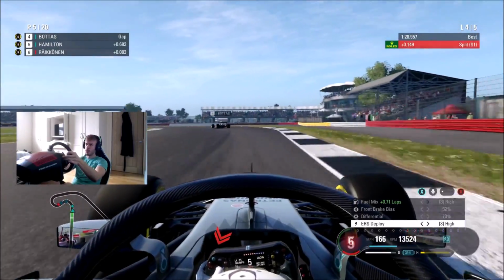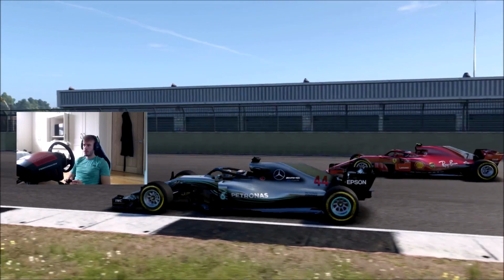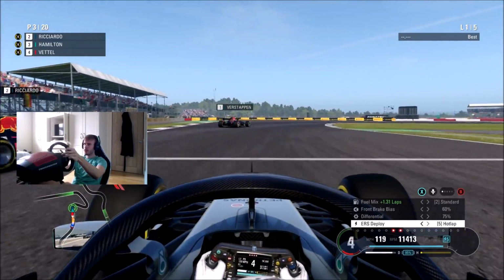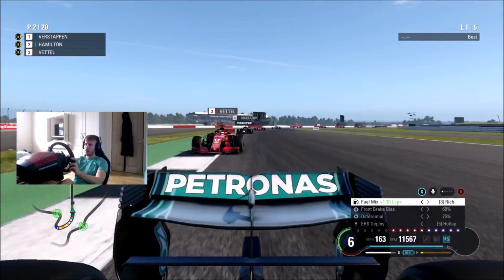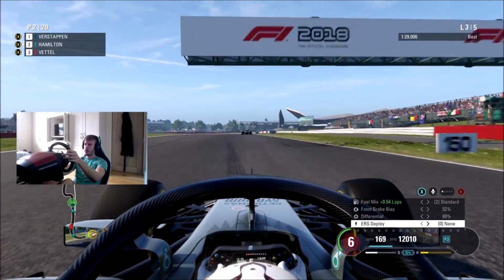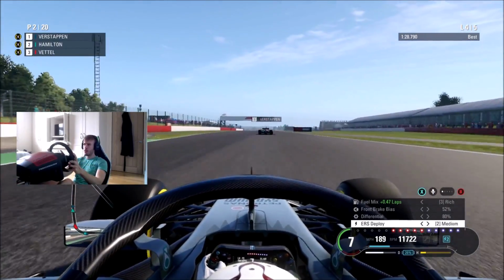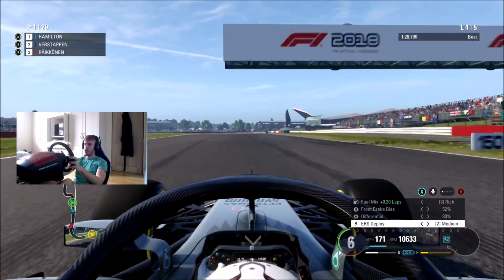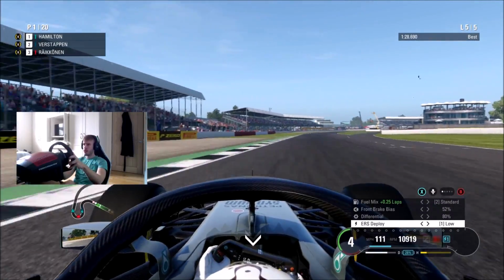F1 2018 110% ULTIMATE AI - How fast is it?